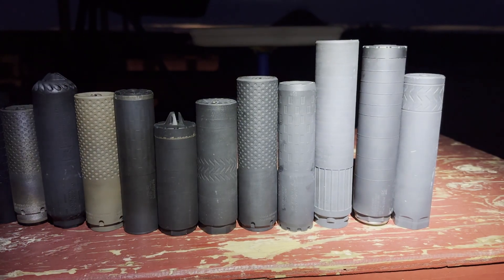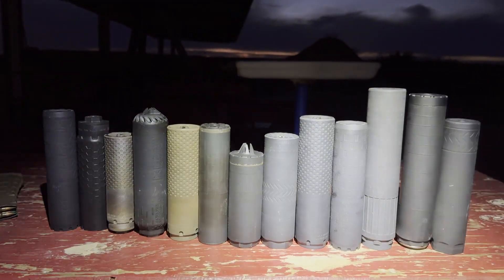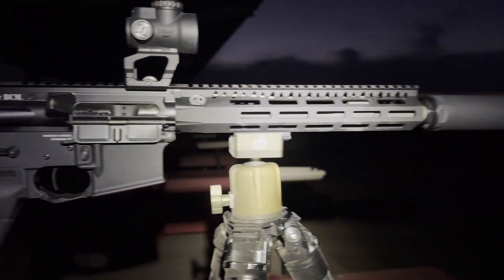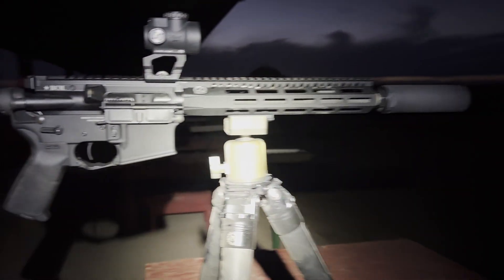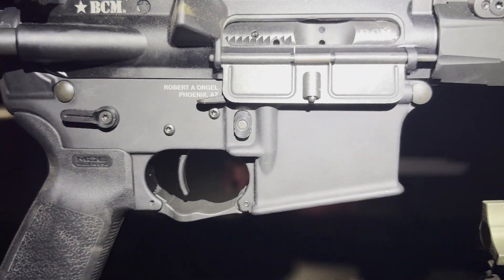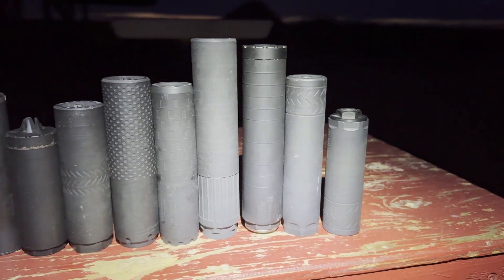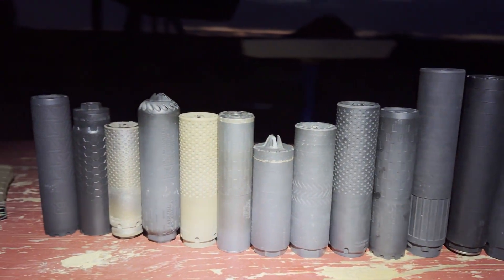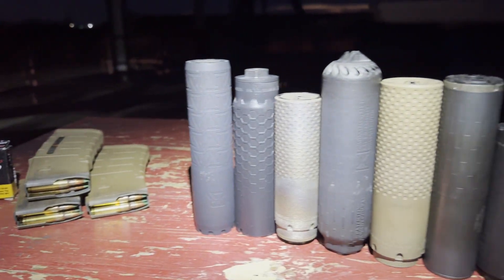Muzzle Flash Showdown: New low back pressure Suppressors vs Proven Leaders in Low-Light Testing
This video presents a full muzzle flash evaluation of several new suppressors in low-light conditions. We test the Exigent Defense Overwatch 7.62, Exigent Defense Street Goblin 5.56, RR Weapons 7.62, RR Weapons 5.56, Ridgeback Rhino X, Ridgeback Sahara 300, and the new LMT Ion 7.62 and Ion 5.56.
Each model is compared to established favorites including the SIG Hexum, the HUXWRX Flow 556 Ti, the Omega 300, and the CAT JL.
All testing is done on a 10” AR-15 with M855 ammunition in the dark to determine which suppressors produce the most and least visible muzzle flash from a side profile.